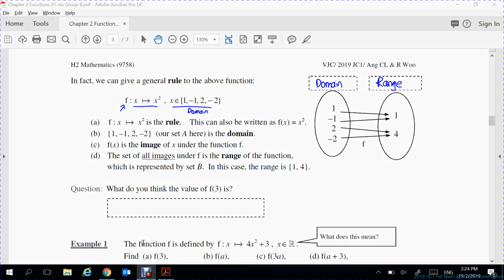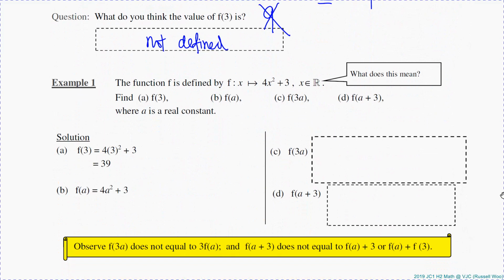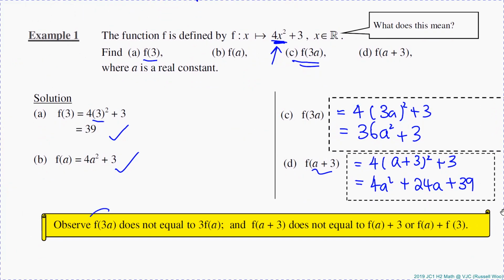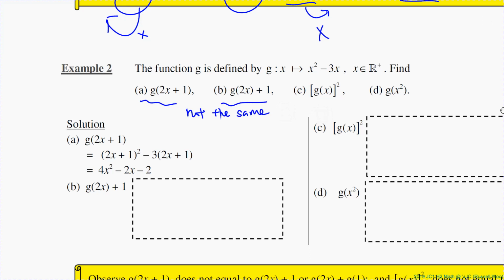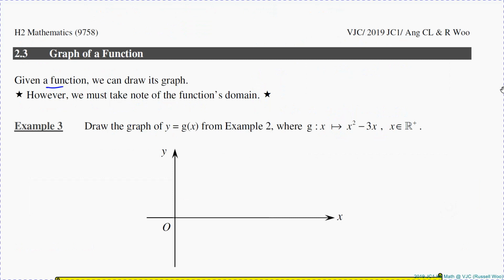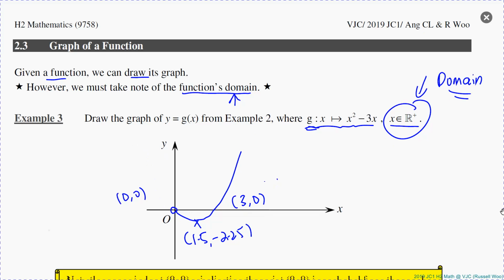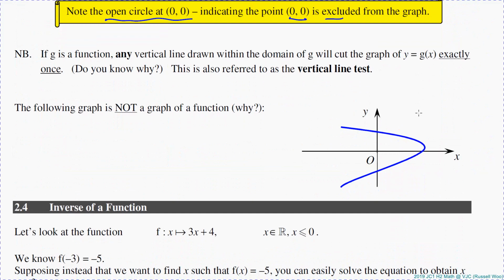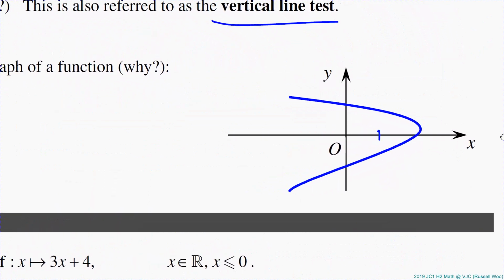Chap 02 Functions 1 Part 02 Eg 1, Graph